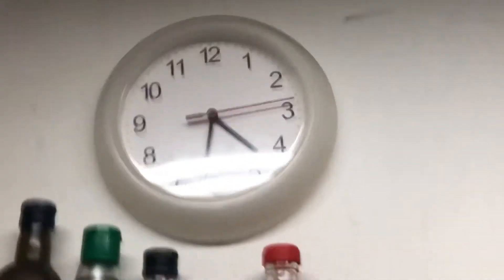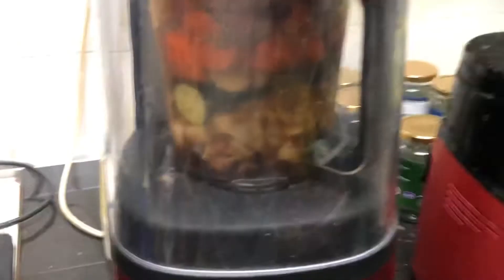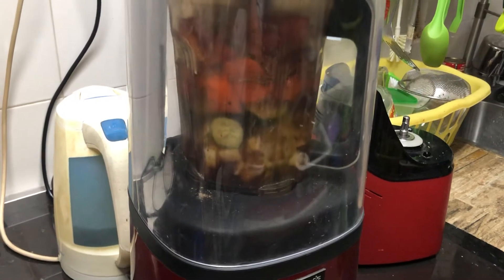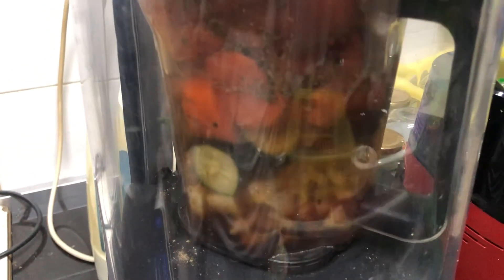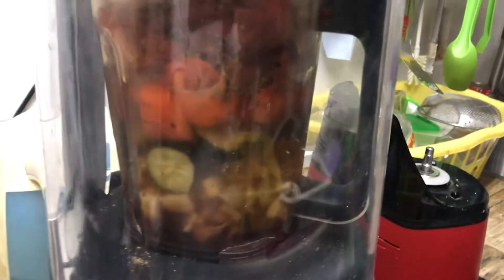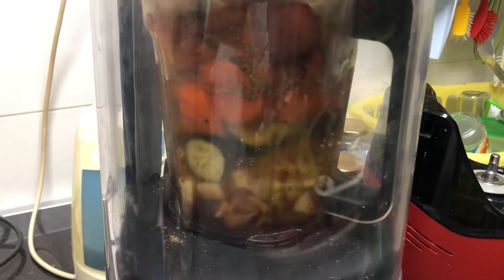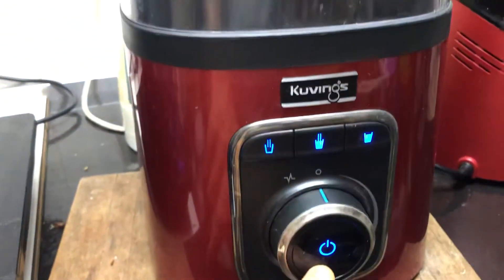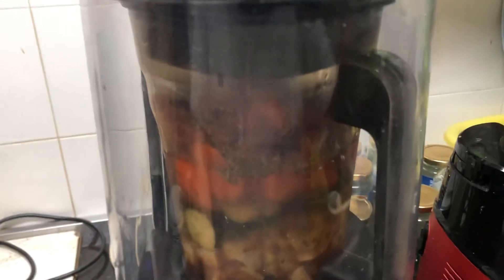GAZPACHO-INSPIRED VEGETABLE SMOOTHIE | Sunday, 1 November 2020 | Part 1/2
Videos

Ingredients
Carrot
Jicama
Kyuri
Pineapple
Tomato
Jerez Sherry Vinegar
Korean Pomegranate Vinegar
Lea & Perrins
Kampot Black Pepper
Chaat Masala
Italian Herbs
Marjoram
400 ml iced water

Method
I zapped everything up in my Kuvings SV-500 vacuum blender for one auto-cycle.

Verdict
Nice and thick, delicious! Its a very minimalist vegetable smoothie as I’m clearing out my fridge before I do my weekly grocery shopping tomorrow or on Tuesday. No salt required!

Note
Please cross-check against the ingredients list aa I occasionally omit to mention some in my videos as its unscripted for spontaneity and authenticity.